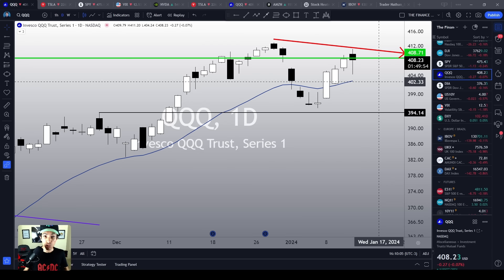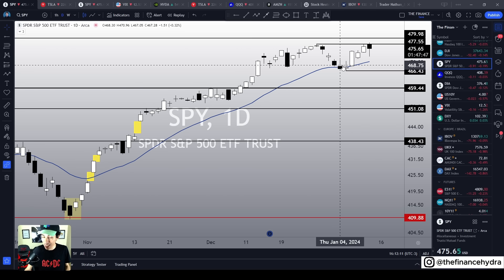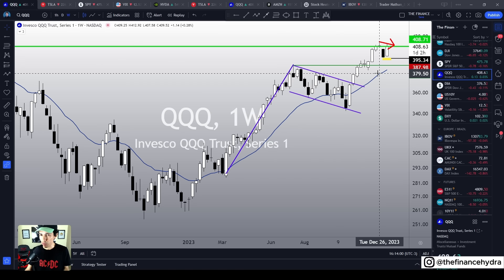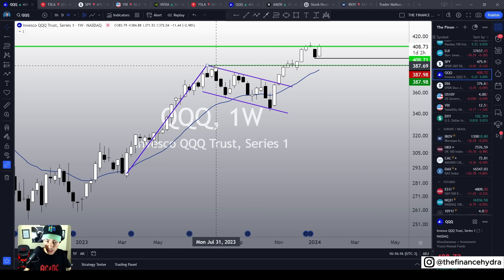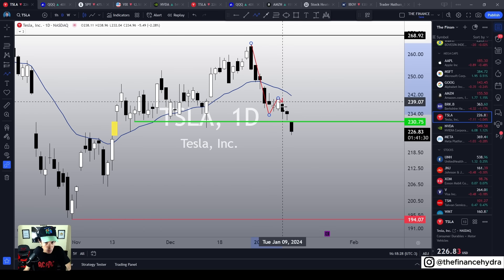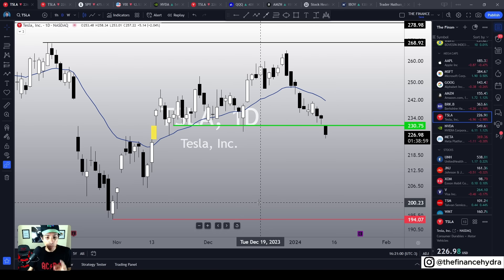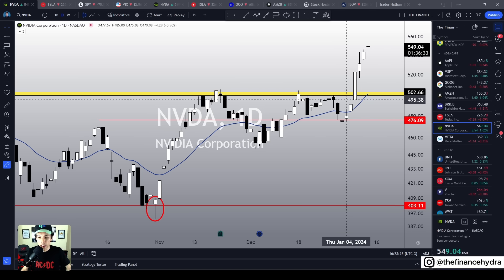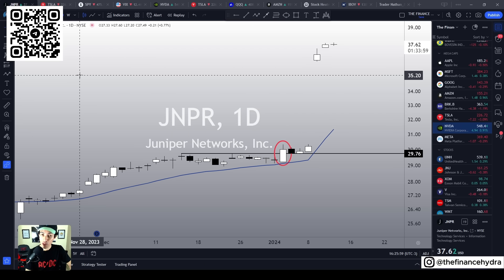This is the most dangerous bearish pattern.